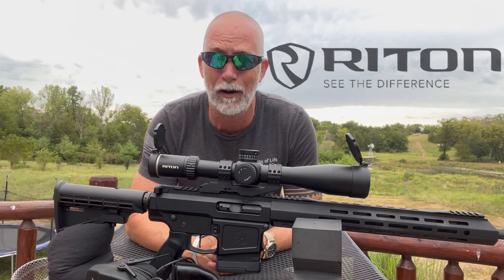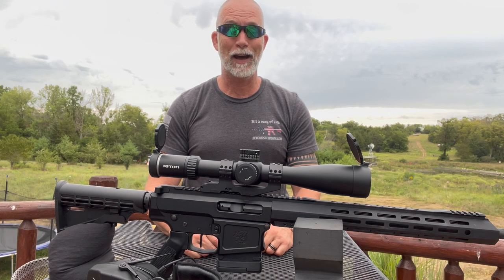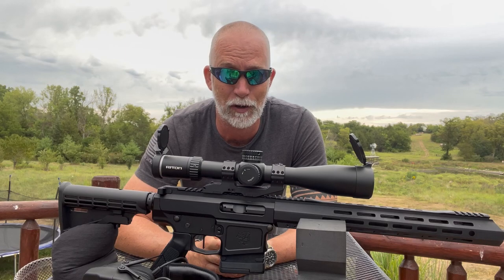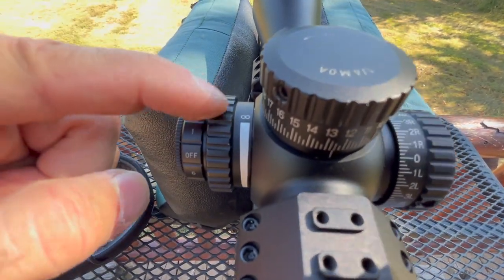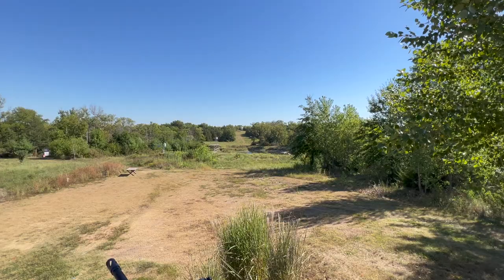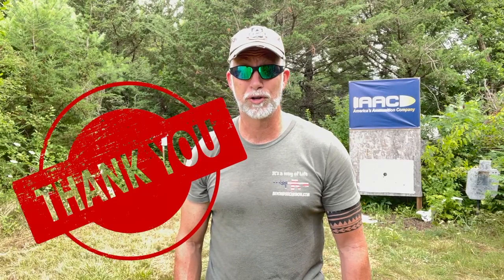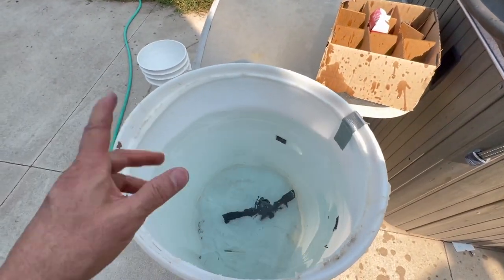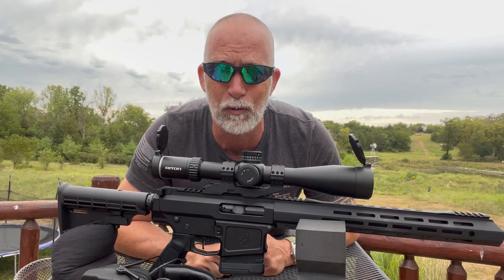RITON 5 Conquer 5-25x50 (REVIEW)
Is RITON's 5 Conquer scope "Right-On"?  How is the glass, how does it perform/function, and HOW tough IS IT?  Only one way to find out 👍
$629 $809 outside of Amazon

BeyondSeclusion

Drew